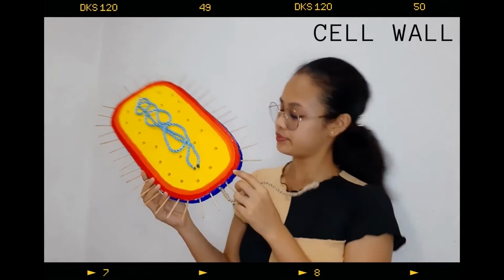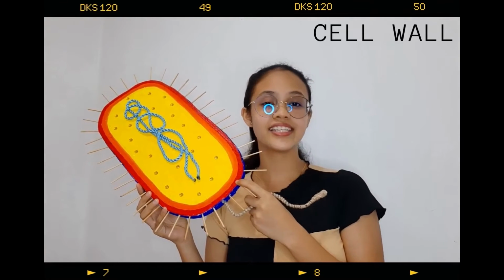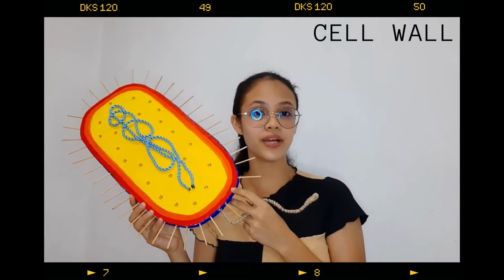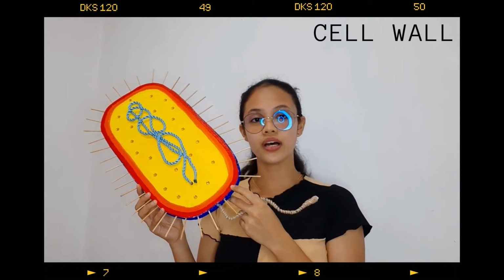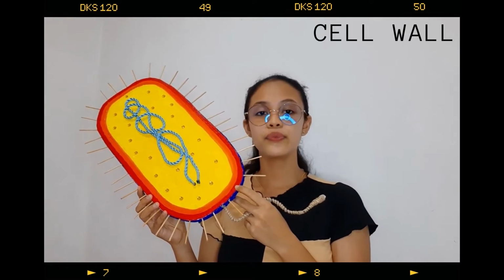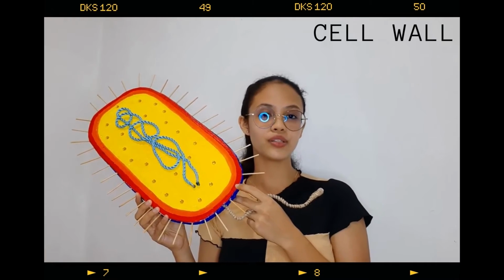Bacteria Cell - General Biology 1 - ZAMORA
General Biology 1  Midterm Performance Task

The Video has been made for informational and educational purposes only.

Track: Optimistic Life - Top Flow Production